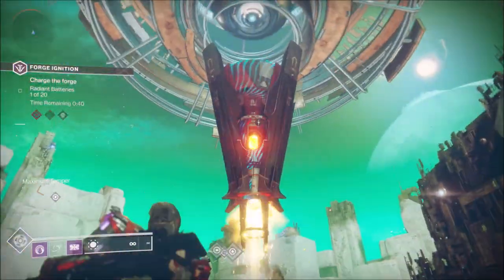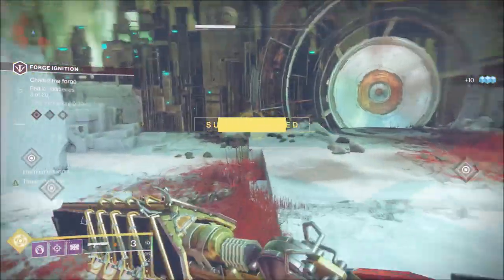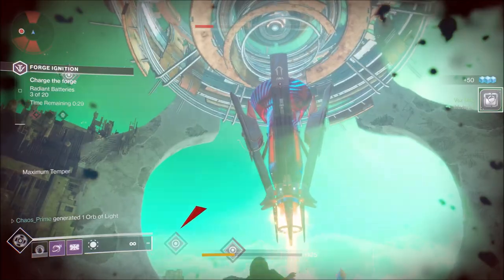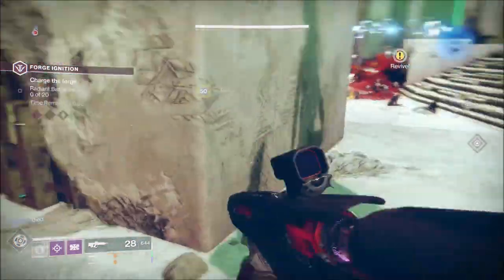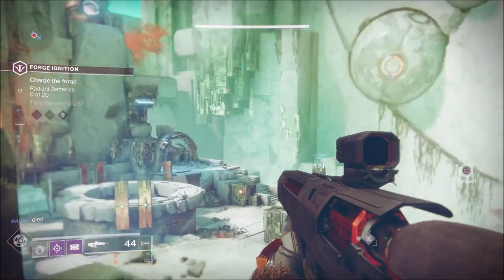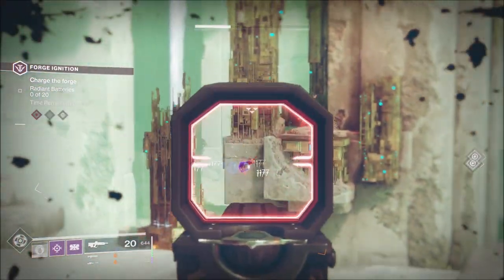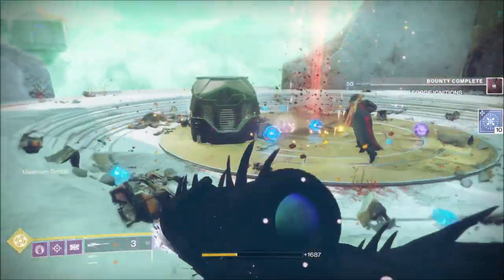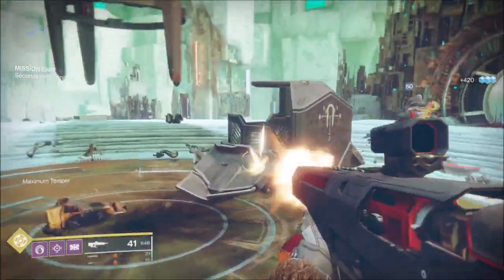Destiny 2: HOW TO UNLOCK BUTTERFLY LOCK! | MYSTERIOUS BOX